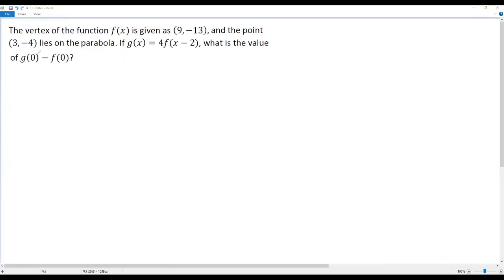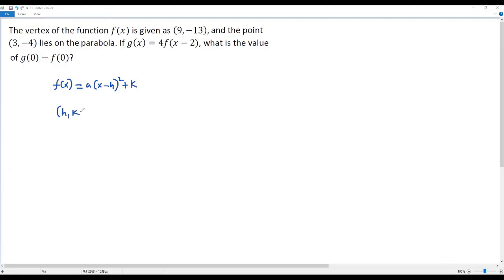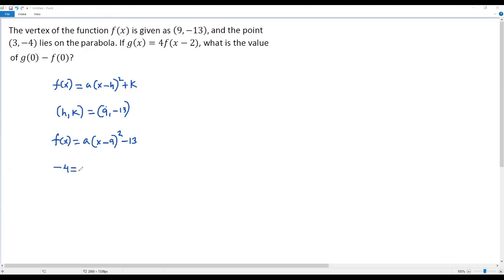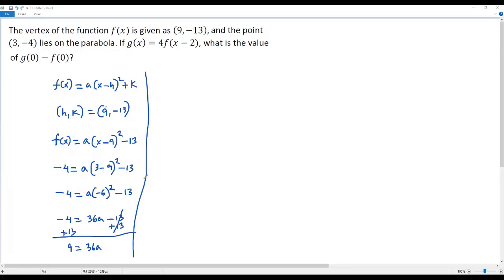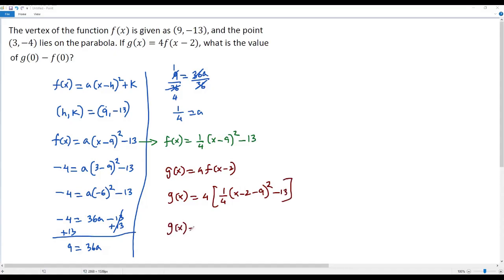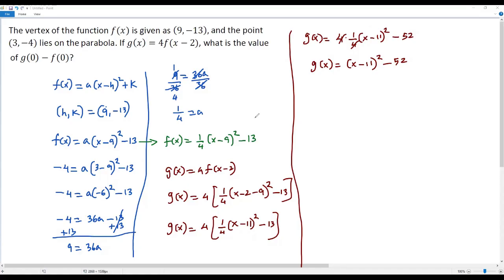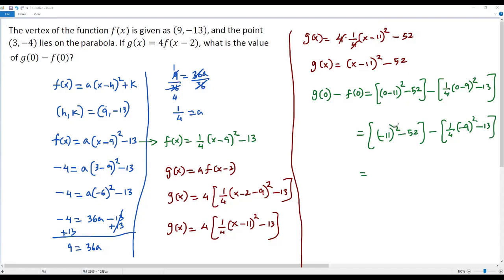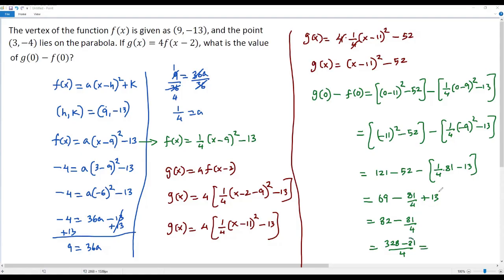SAT Math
The vertex of the function f(x) is given as (9, –13) and the point (3, –4) lies on the parabola. If g(x) = 4f(x – 2), what is the value of g(0) – f(0)?